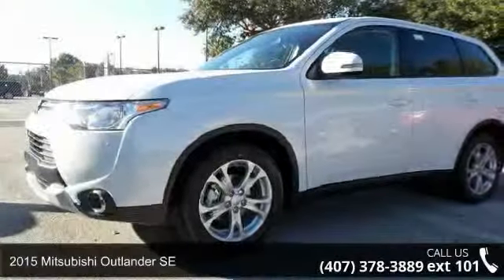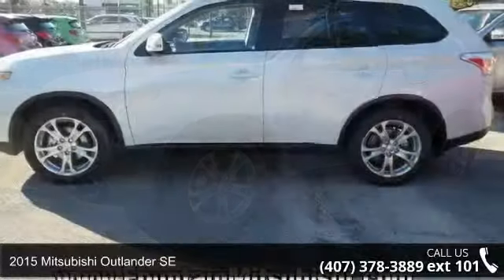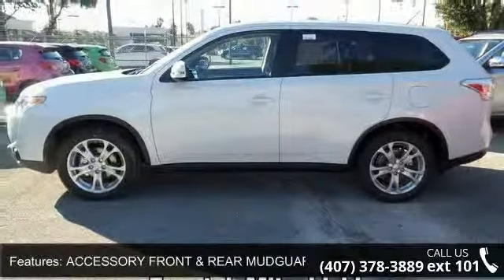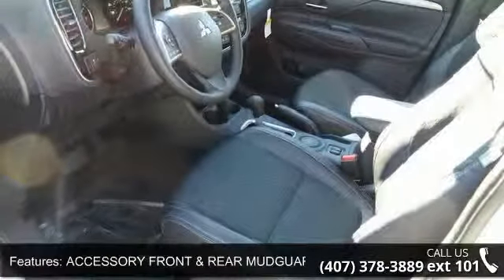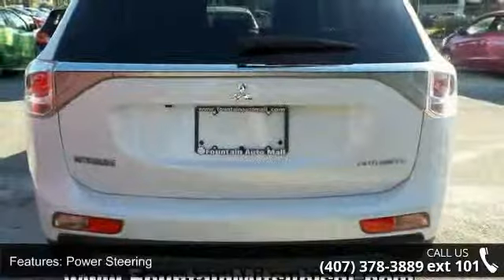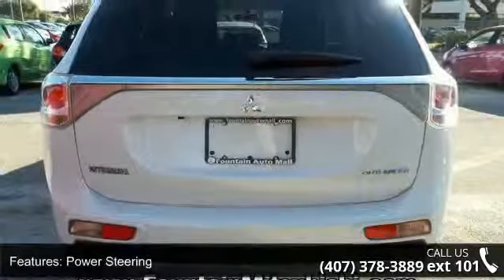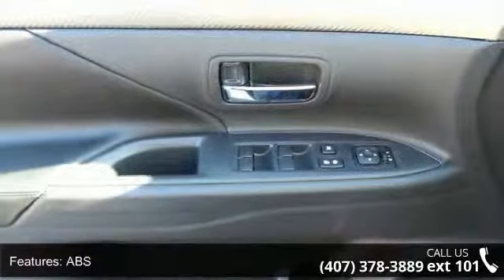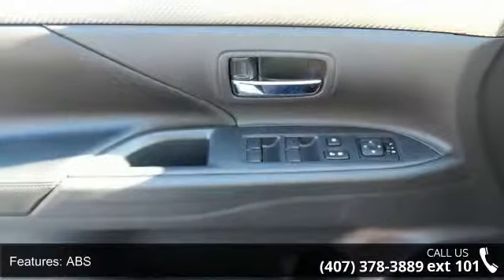2015 Mitsubishi Outlander SE - Fountain Auto Mall - Orlan...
2015 Mitsubishi Outlander SE Condition: New Mileage: 7 Exterior Color: White Interior Color: Black Doors: 4 Stock: M007668 Cylinders: 4